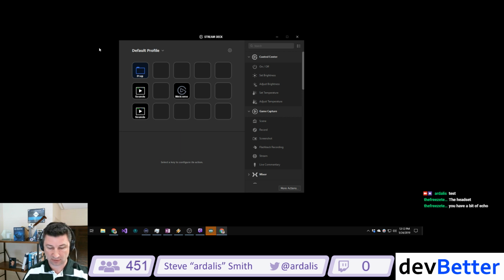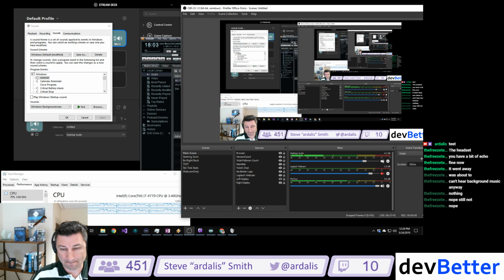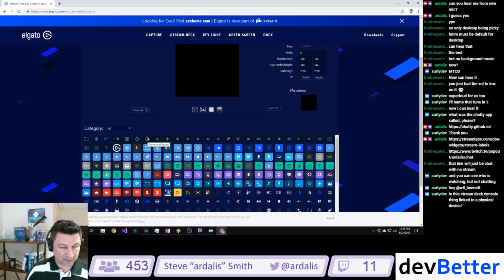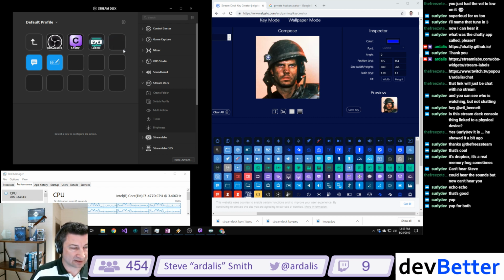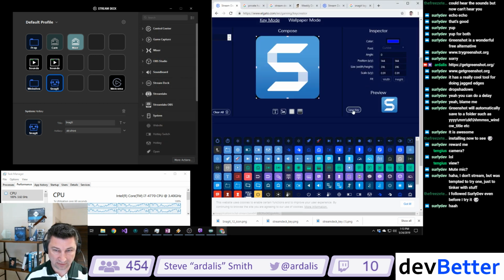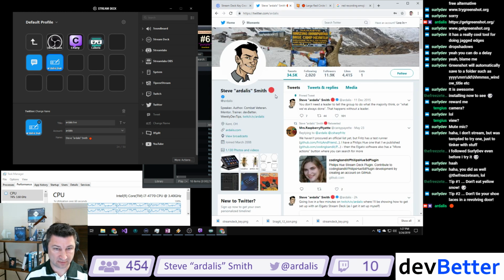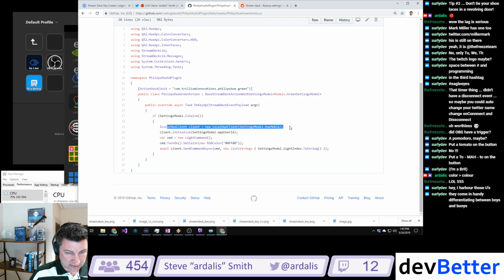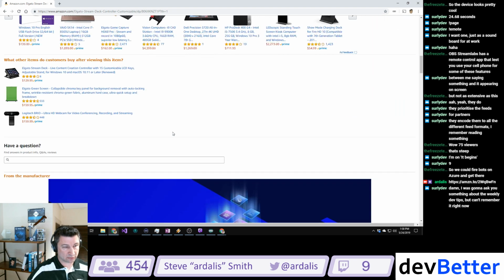Ardalis - Setting up an Elgato Stream Deck On Stream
Unboxing and configuring an Elgato Stream Deck device. Also troubleshooting some audio/mic issues during the stream.